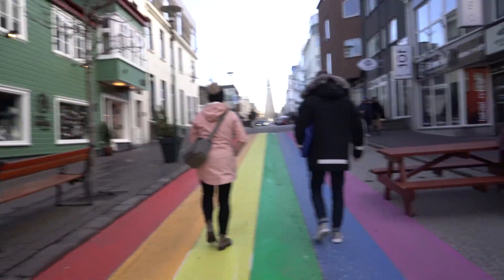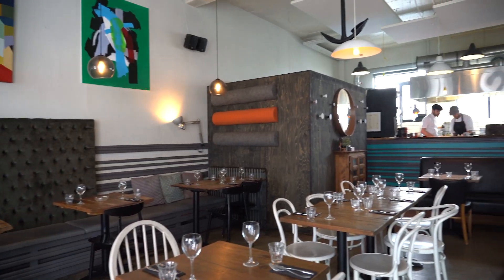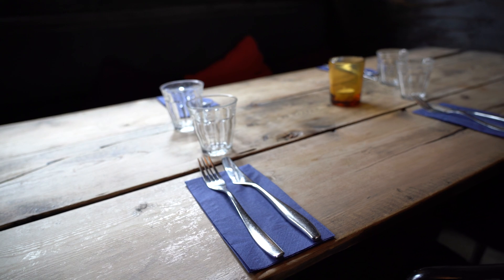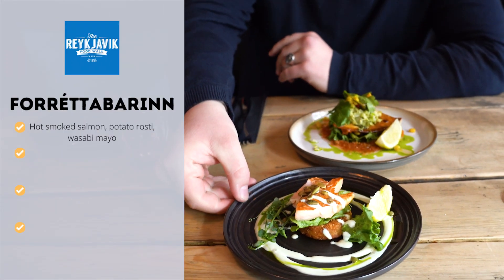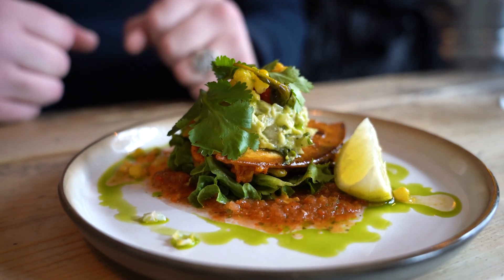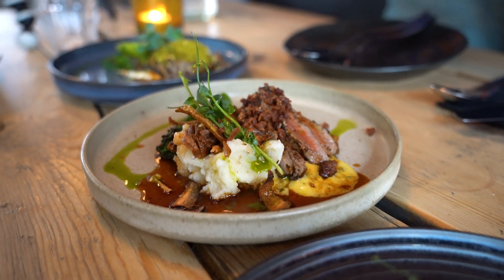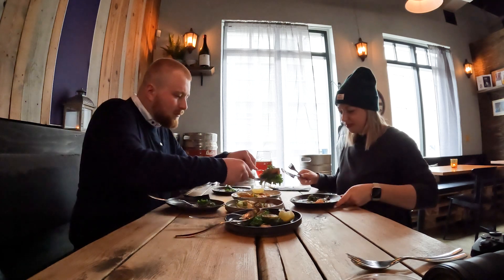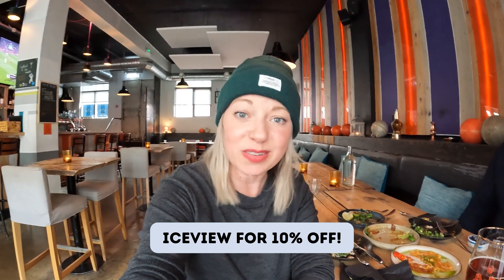The BEST Appetizers in Reykjavik, Iceland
The Reykjavik Food Walk Tour is the HIGHEST rated food tour in the WORLD! And they are getting SO popular that they needed to start adding more departure times to keep up with demand. And with that, they are adding a BRAND NEW stop at the start of the tour. I’m here today to show you up-close and personal what you can expect at this new mouth-watering restaurant (hint: mouth watering appetizers sourced with fresh Icelandic ingredients...and options for every dietary need!)

Thank you to Wake Up Reykjavik for hosting me!

Thank you for trusting me with my opinion on any future purchase you may make. This doesn't cost extra for you but helps me to continue this channel. Thank you for your support!